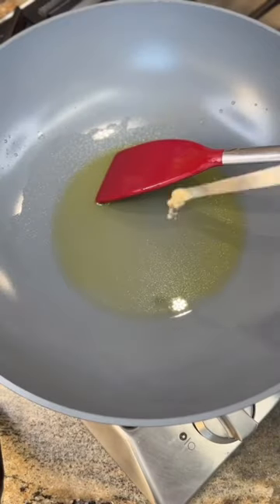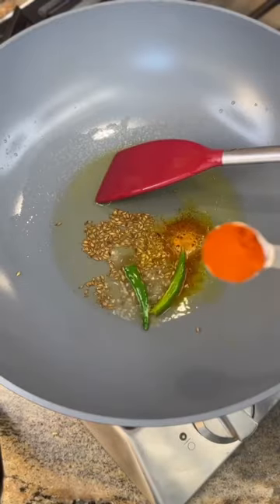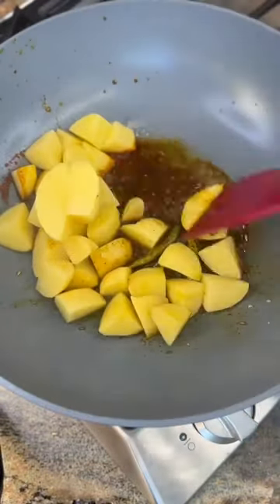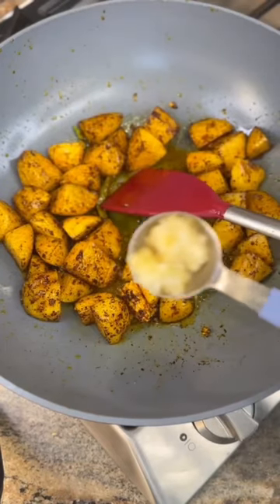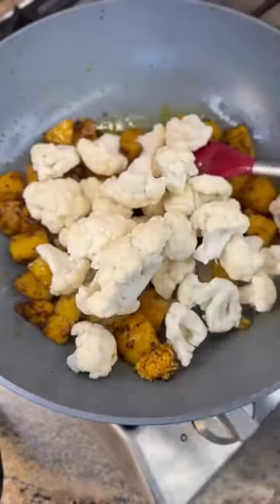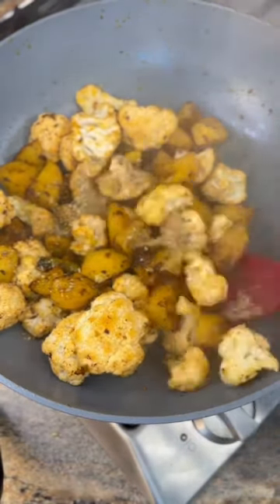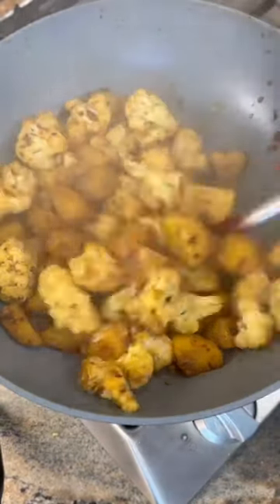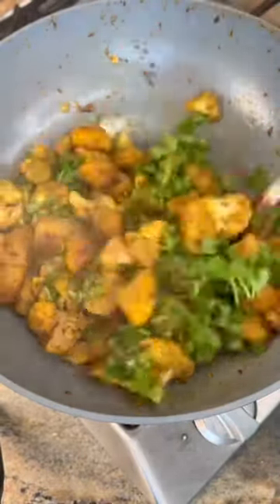How to make Aloo Gobi (Potatoes and Cauliflower)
Here’s how I make Aloo Gobi sabzi

Ingredients:

3 tablespoons of ghee
Pinch of asafetida
2 green chilis
1/2 teaspoon of cumin seeds
1/4 teaspoon of turmeric powder
1/2 teaspoon of Kashmiri red chili powder
1 pound of gold potatoes
3/4 teaspoon of salt
1 /2 tablespoon of grated ginger
1 /2 tablespoon of grated garlic
1 pound of cauliflower florets
2 teaspoons of coriander powder
1 teaspoon of mango powder
2 tablespoons of water
Handful of chopped cilantro

Directions:
1. In a pot, add 3 tablespoons of ghee, a pinch of asafetida, 2 green chilis, 1/2 teaspoon of cumin seeds, 1/4 teaspoon of turmeric powder, 1/2 teaspoon of Kashmiri red chili powder and 1 pound of gold potatoes.
2. Cook for about 6 minutes and then add 1/2 tablespoon of grated ginger and garlic each, 3/4 teaspoon of salt and 1 pound of cauliflower florets.
3. Now add 2 teaspoons of coriander powder, 2 tablespoons of water.
4. Cover and cook, on medium heat, for about 20 minutes.
5. Then add 1 teaspoon of mango powder and a handful of chopped cilantro.
6. And that’s it!